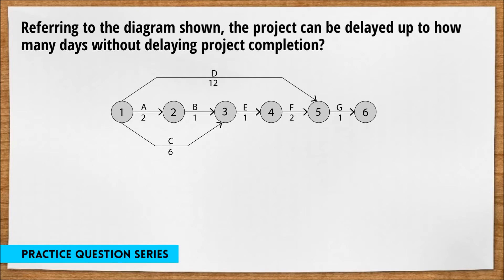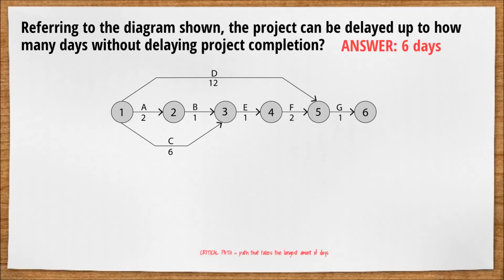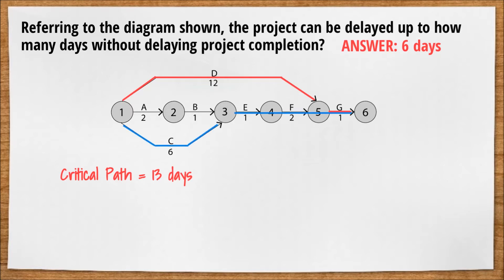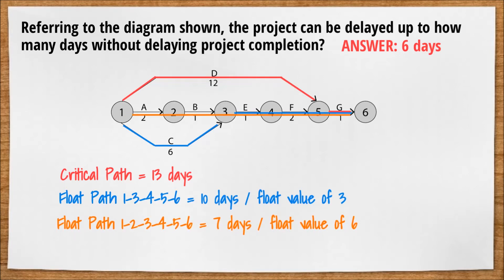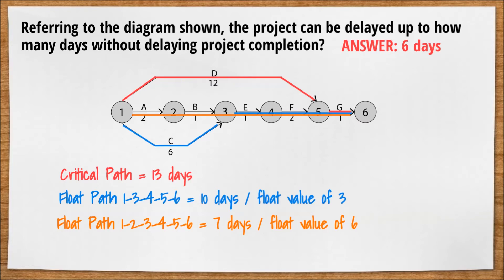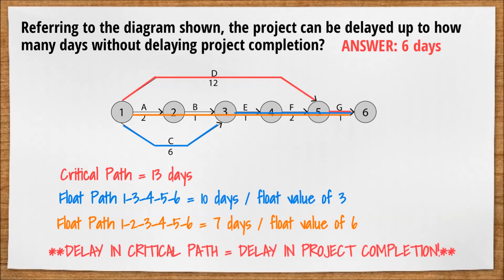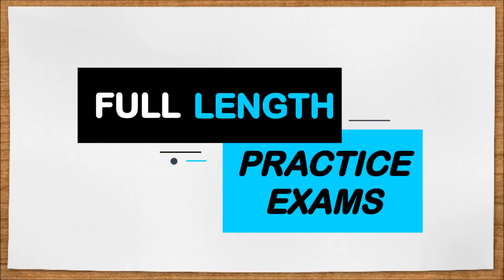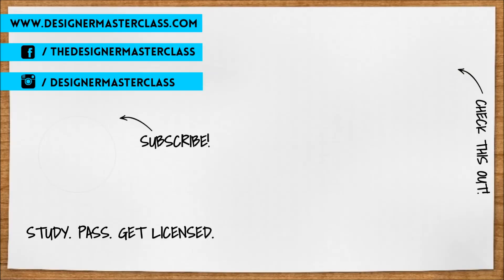Practice Question 3 | Study for the ARE 5.0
Study for the ARE 5.0 with our practice question series. Plus, test your knowledge with harder and more in-depth questions in our full length practice exams!